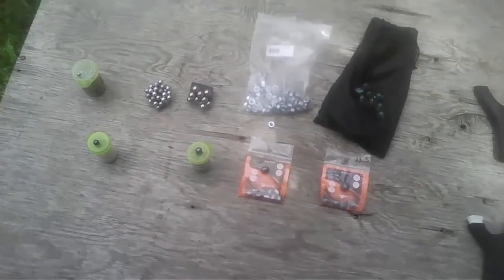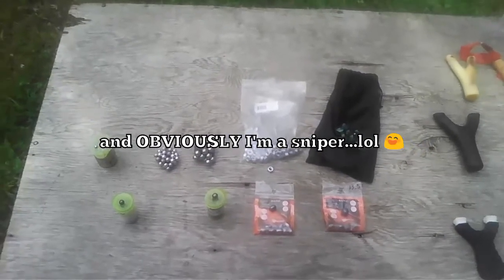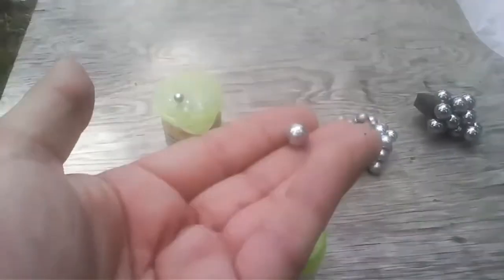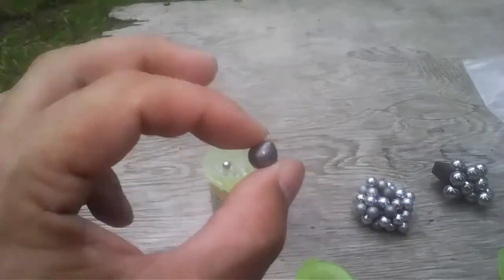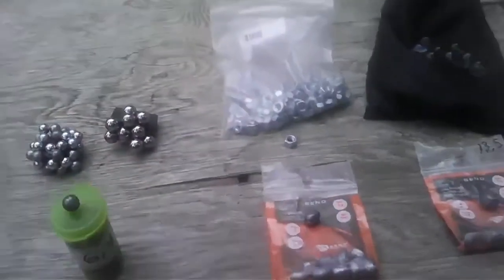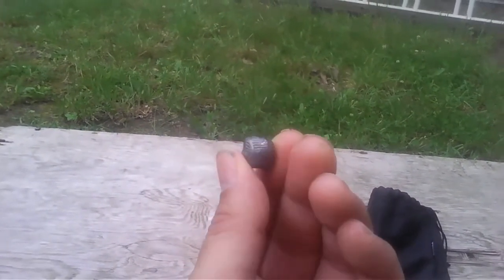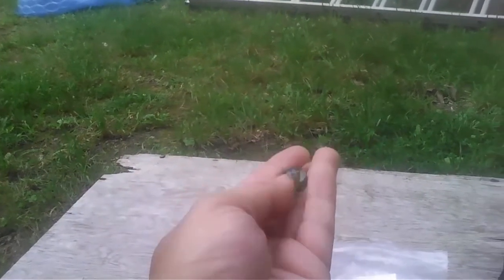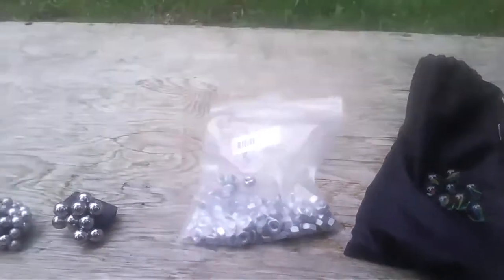Slingshot hunting ammo preference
These are the types of ammo I use for slingshot hunting...